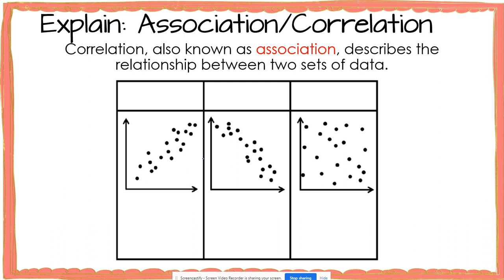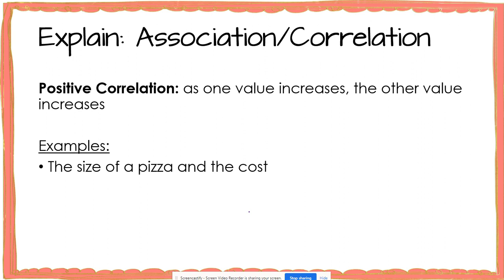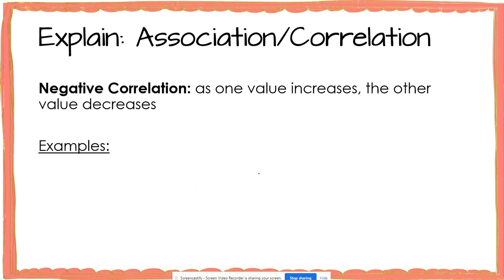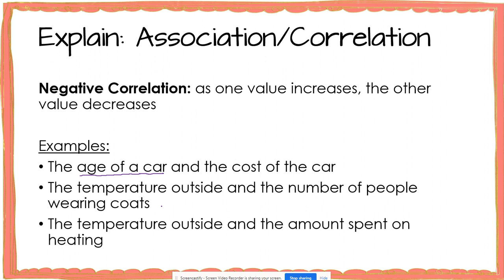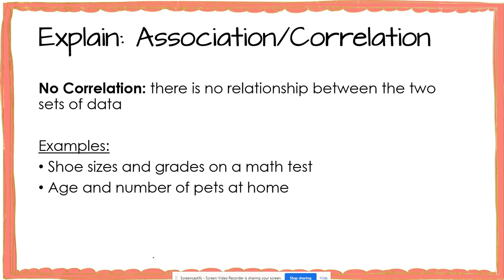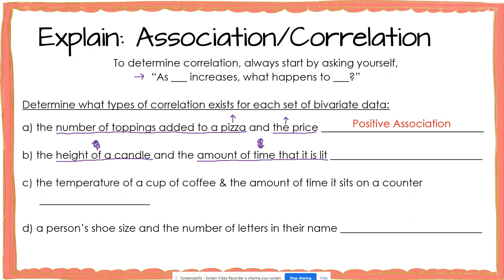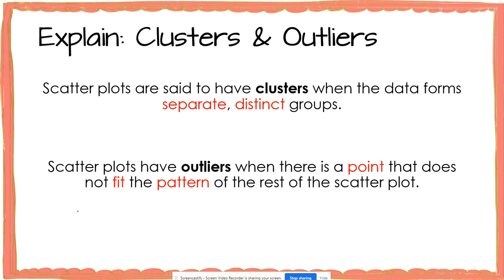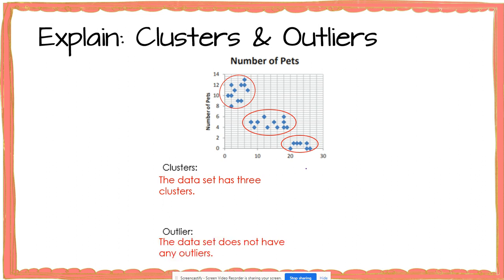Trends in Scatter Plots